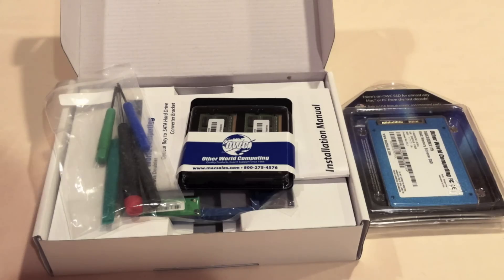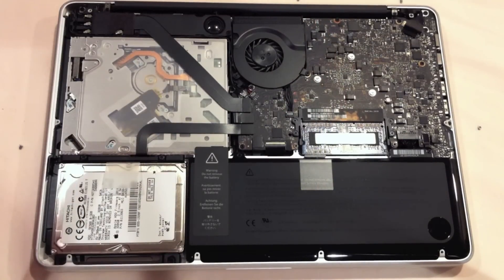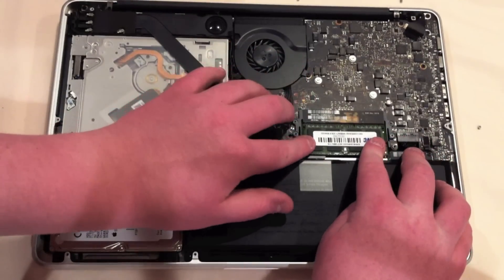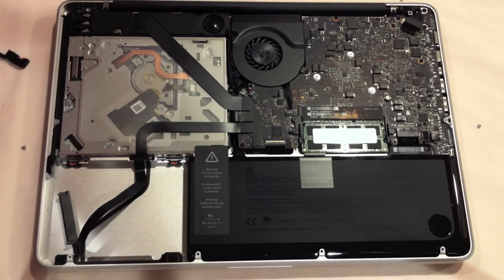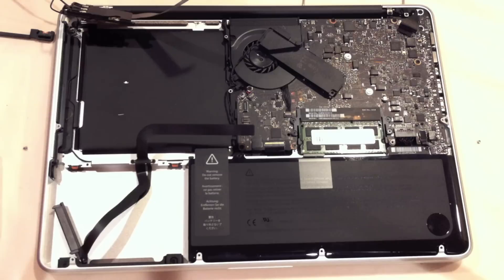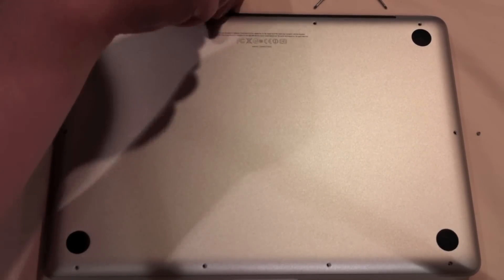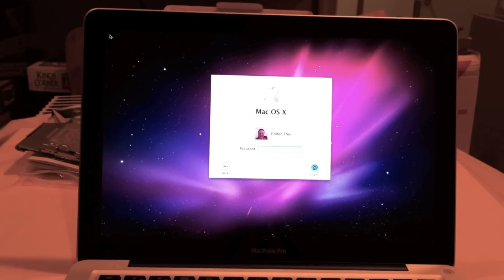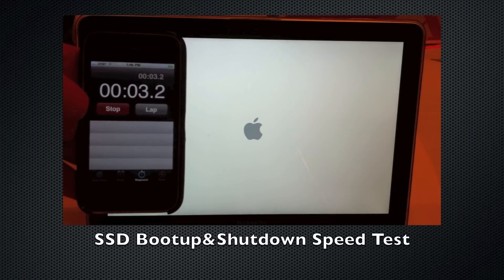OWC Ram & SSD+Data Doubler Installation